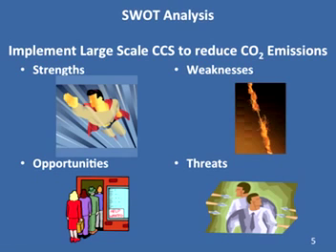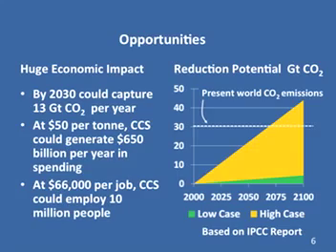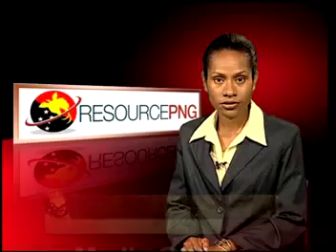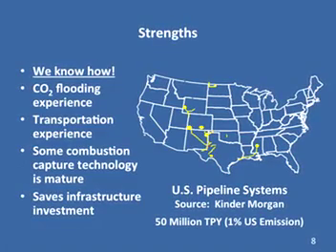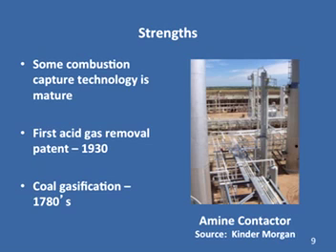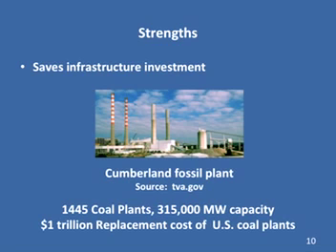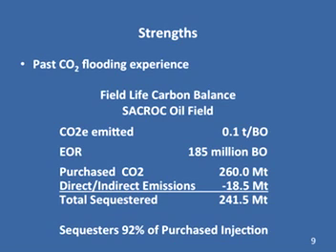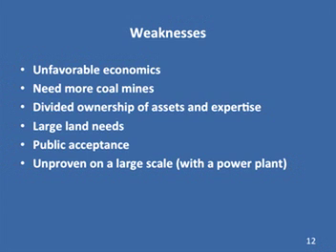Resource PNG Episode 47